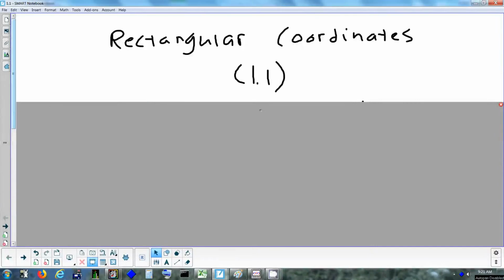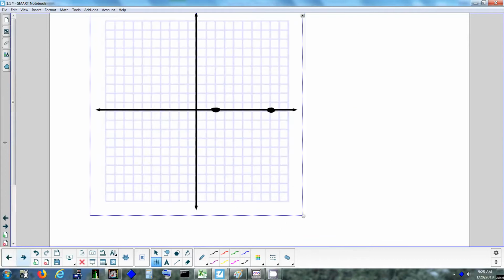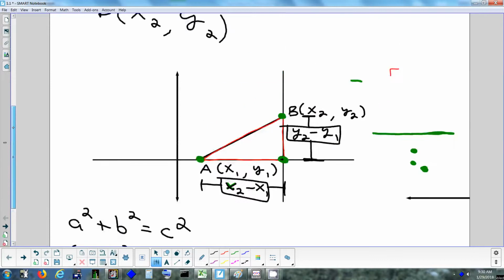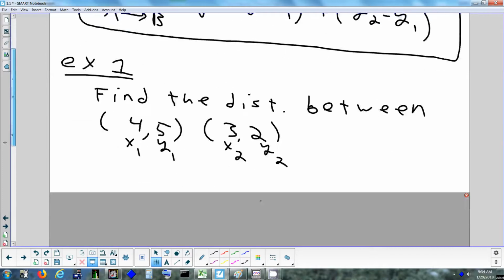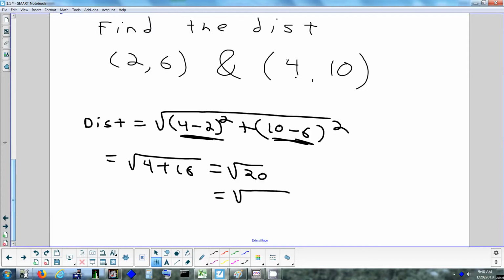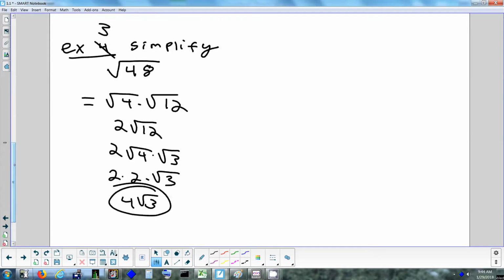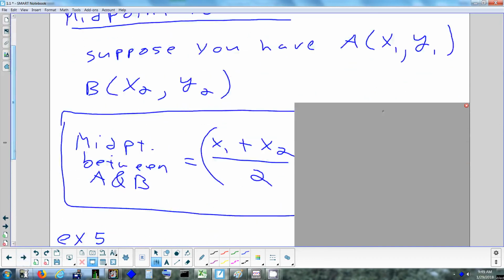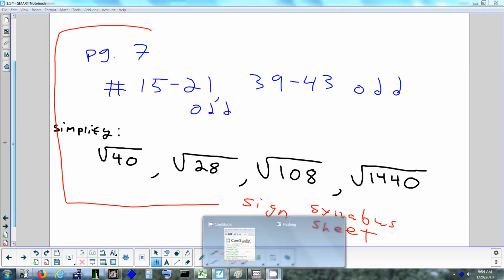1.1 Distance & Midpoint Formulas 1-29-18